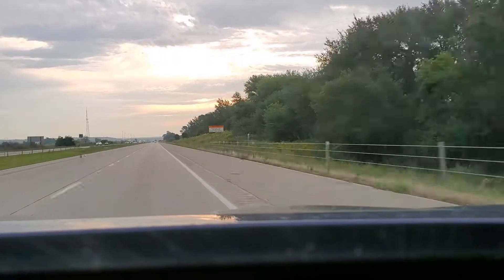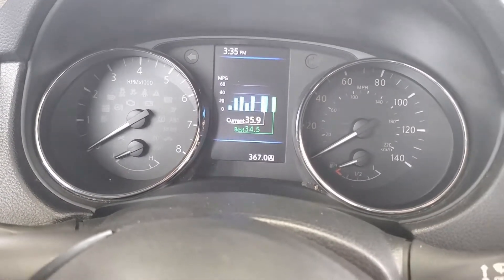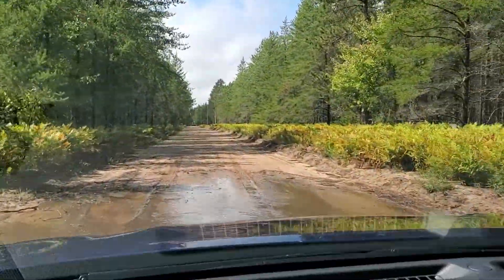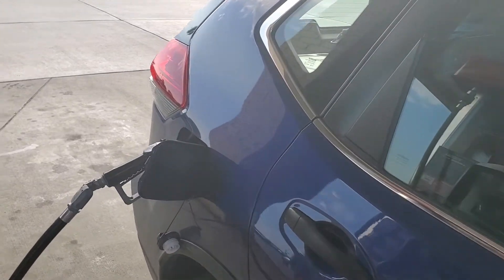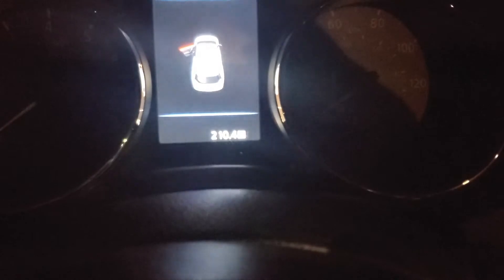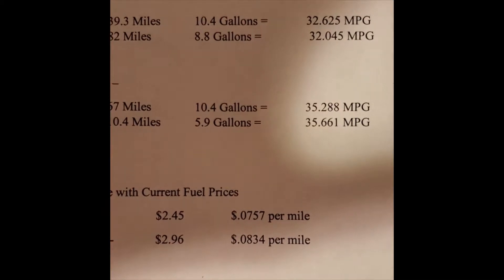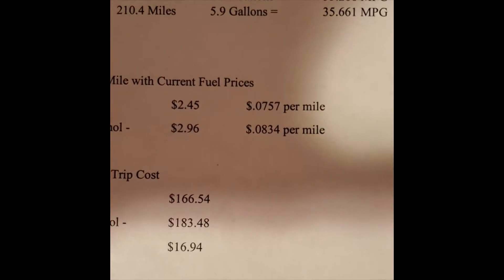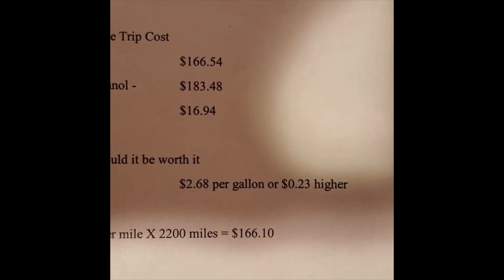Ethanol Vs Non-Ethanol Gas & The Affects On Fuel Economy - Is It Worth It?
A real world test of fuel economy with ethanol fuel vs non-ethanol fuel.

Watch the video to learn the results!
Do any of your prefer one or the other?

ethanol # ethanolgas